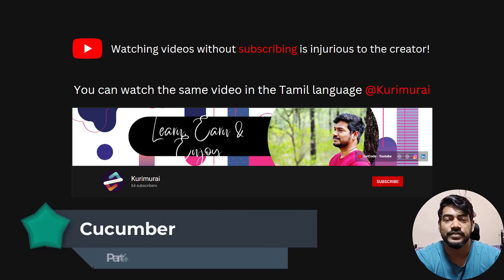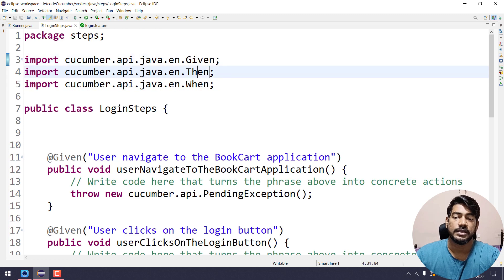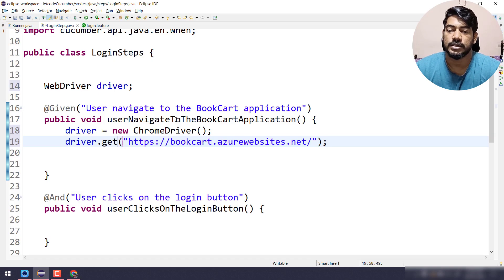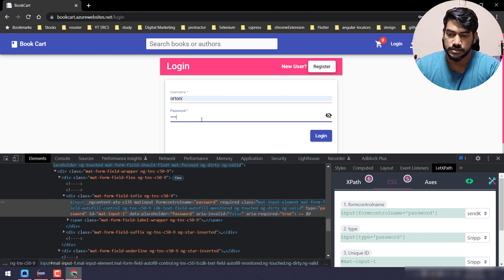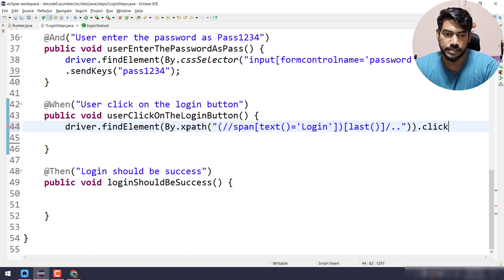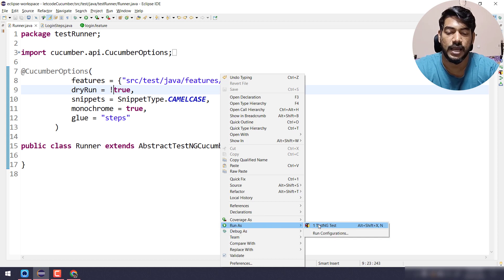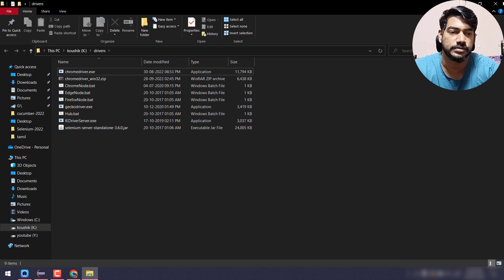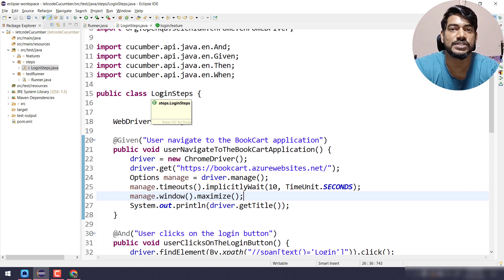Cucumber tutorial - Part 4 | Selenium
In this video, we'll learn how to write a step definition.
We'll implement the selenium code along with that we will learn how to update the chrome driver.

Chapters:
0:00 Step definition Intro
3:33 Implementing Steps
10:15 Update Driver
13:16 Recap

😊Just in case you want to support me,

SOCIAL